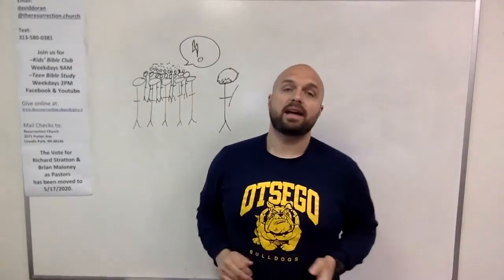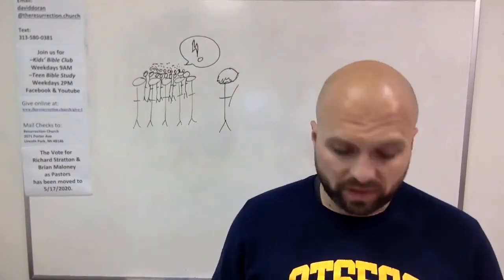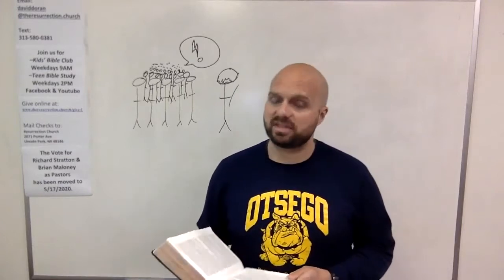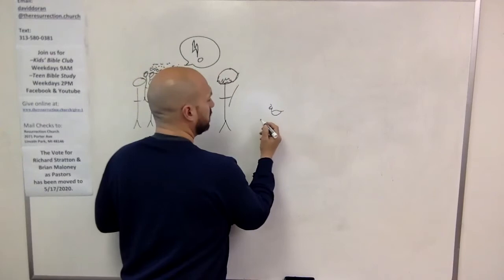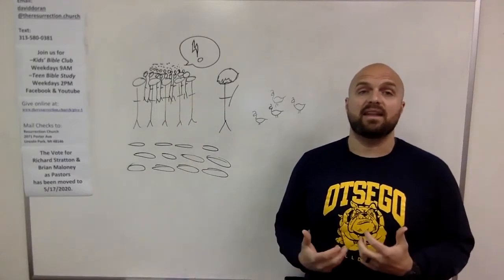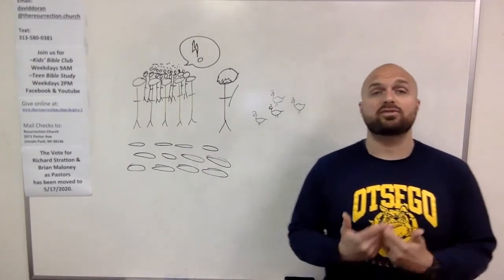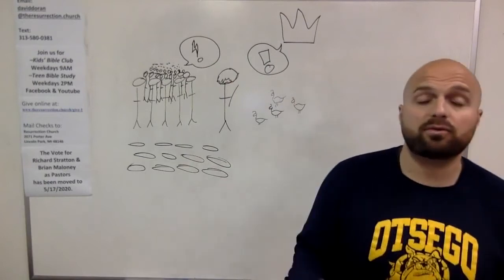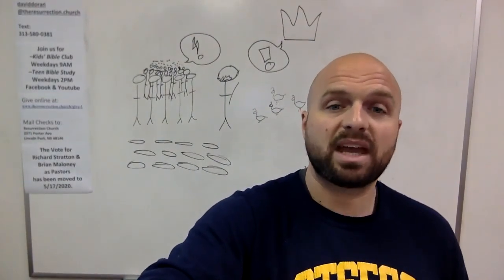Kids' Bible Club (5/8/2020)